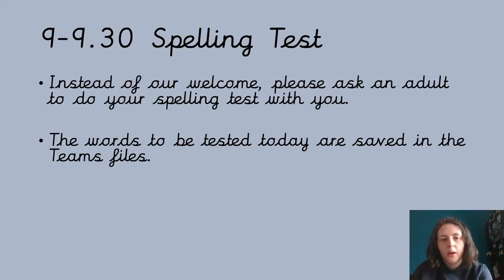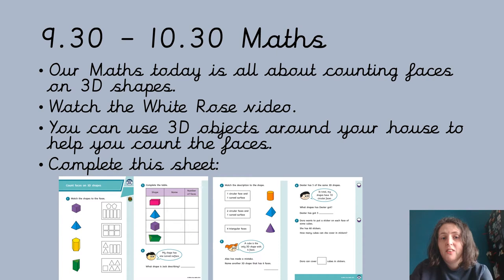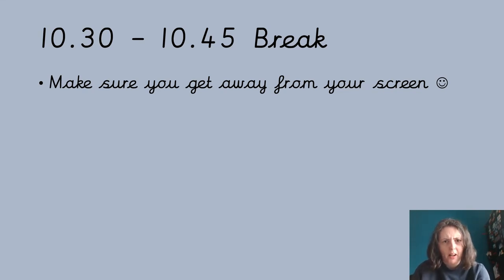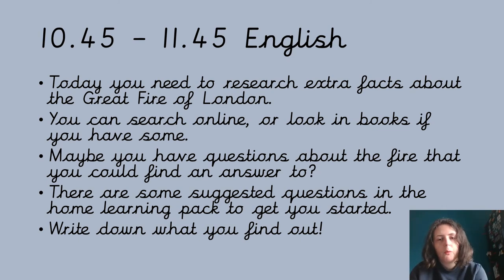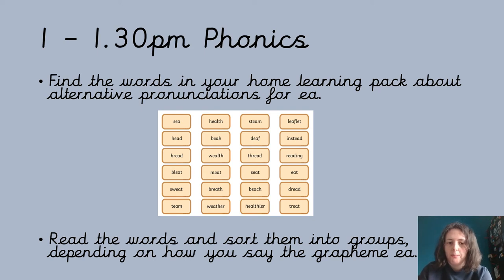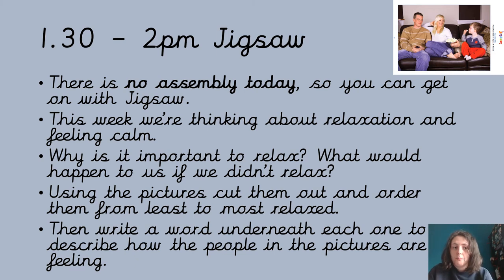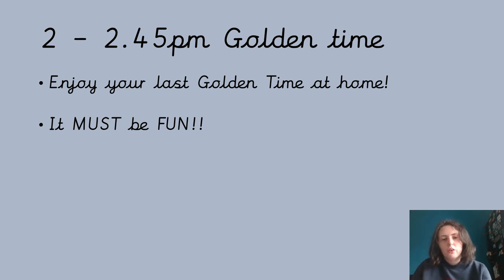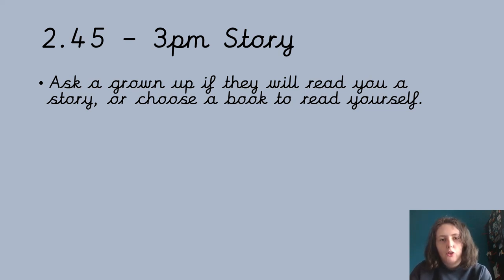Year 2 Friday 5 3 21 outline of the day